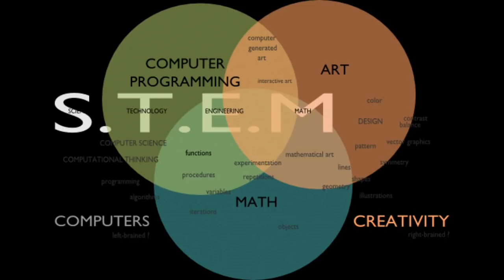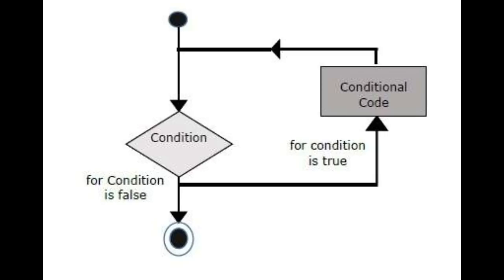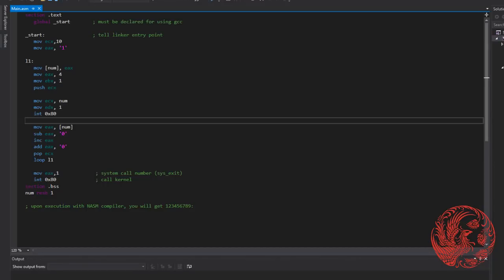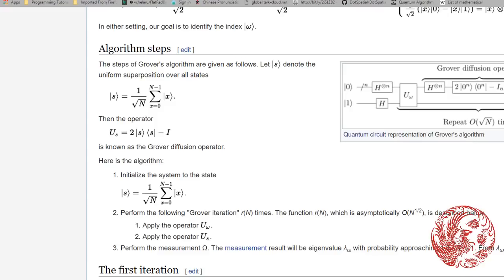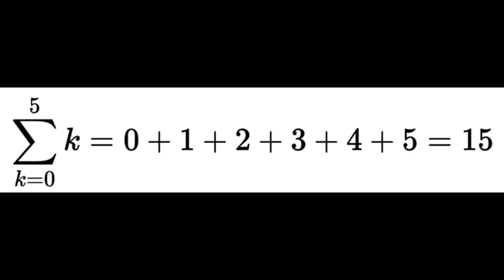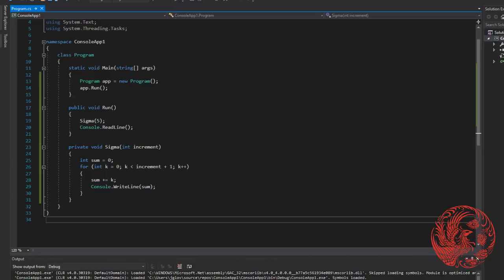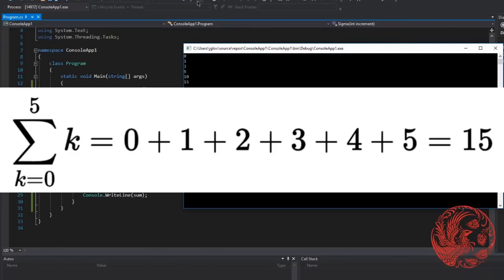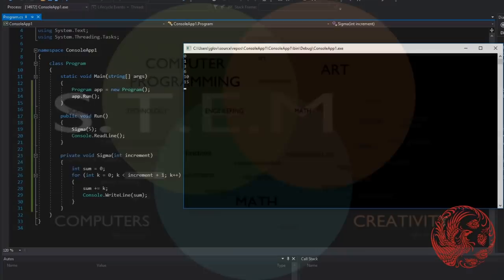Summation Operator and How it correlates with For Loops